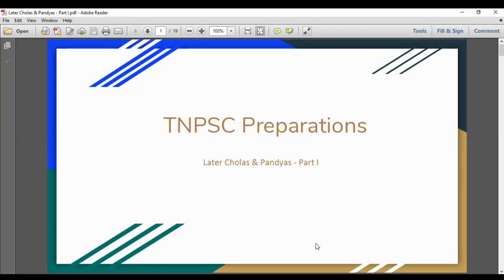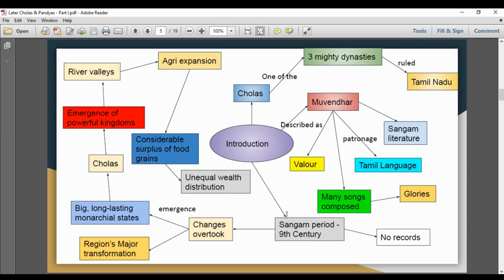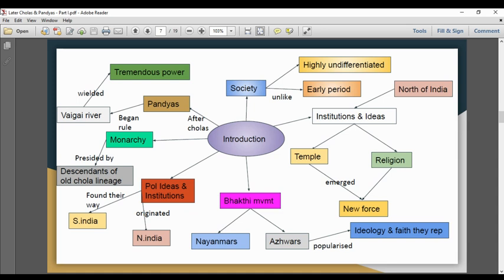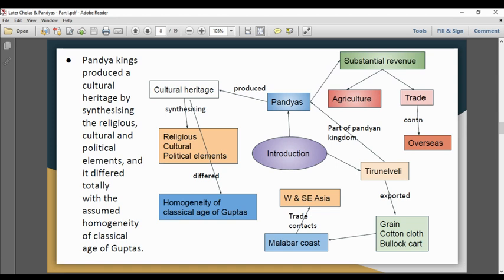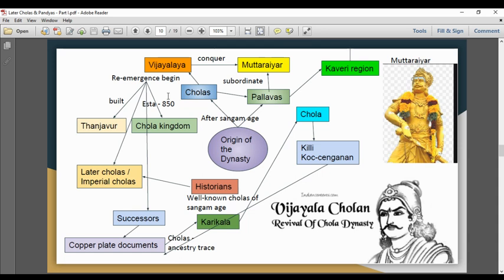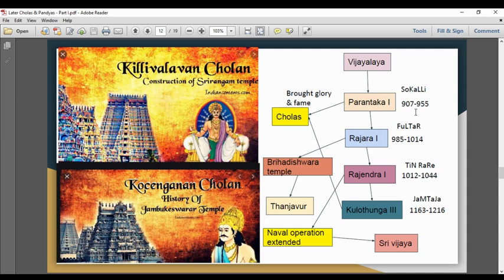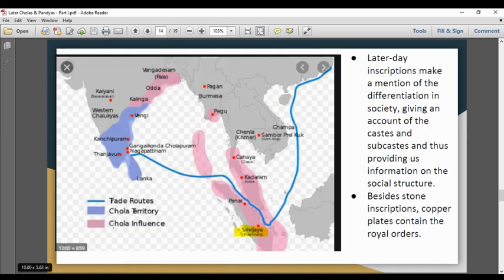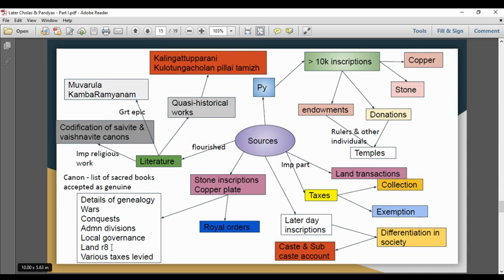Later cholas & Pandyas - Part I - 11th Std History - TNPSC - South Indian history - UNIT IV Group 1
Combined Group 2 & 2A - Model QP

44. In the „Darasuram‟ temple built by Rajaraja-II, incidents from which one of the following literatures are depicted in the form of miniatures in the walls of its sanctum sanctorum ?
[A] Kambaramayanam [B] Mahabharatham
[C] Periyapuranam [D] Kandhapuranam
50. To which period the great literary works of “ Kamba Ramayanam” and “ Periyapuranam ” belong ?
[A] Chalukyas [B] Vijayanagar Empire
[C] Later Cholas [D] Pandyas

Group 1 - Prelims Syllabus

UNIT - IV - History & Culture of India
I) South Indian History

Topics Covered
- Introduction
- I CHOLAS
- Origin of the Dynasty
- Sources

Link to my ebook

Paid subscriptions - Rs 100 to get all pdfs
UPI id - sona.sowmiya@oksbi